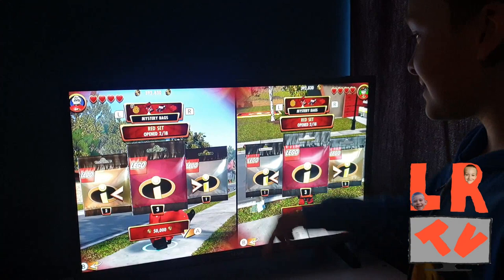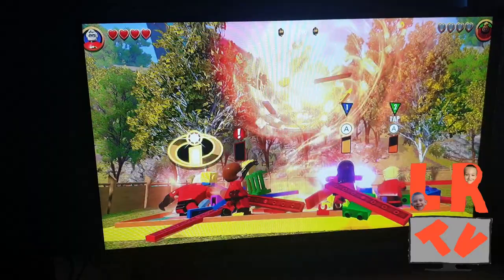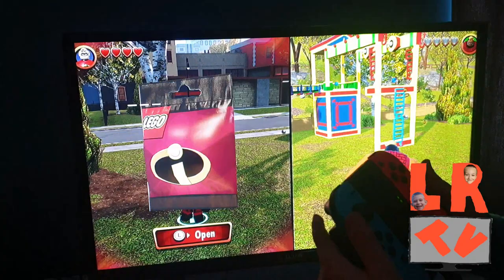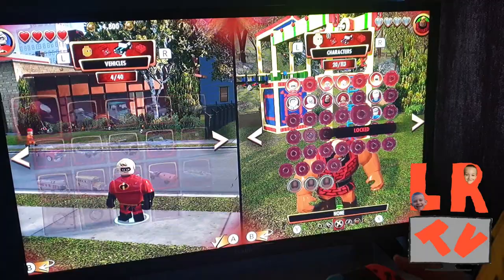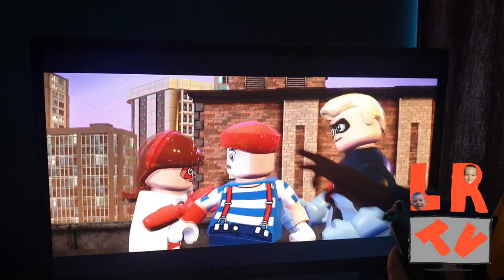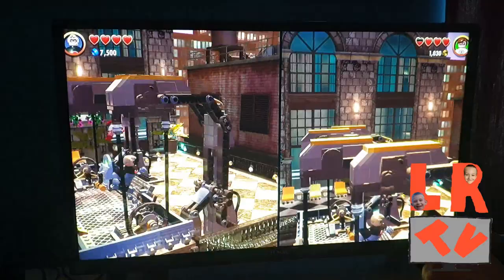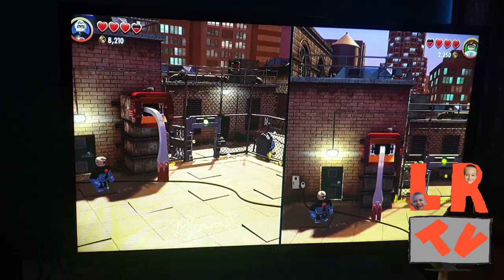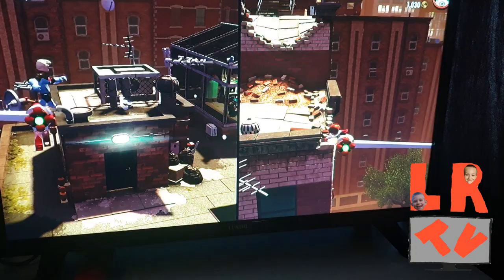Lucas and Roman play Lego Incredibles